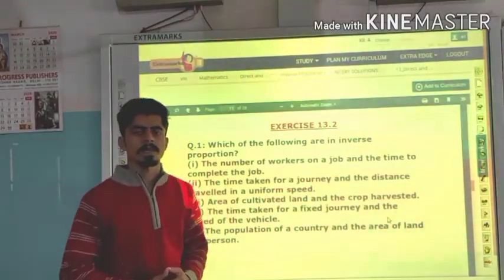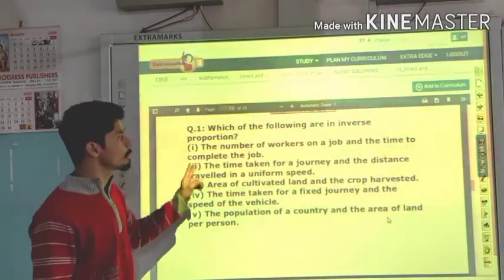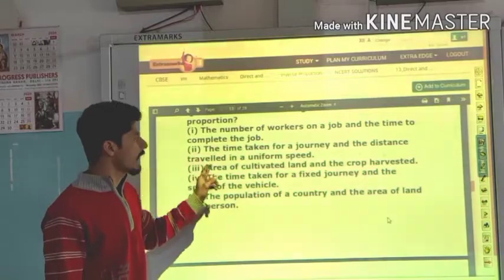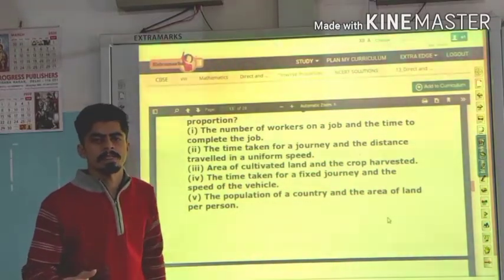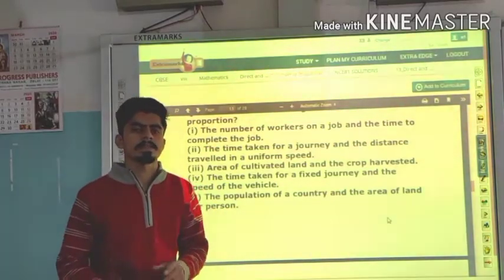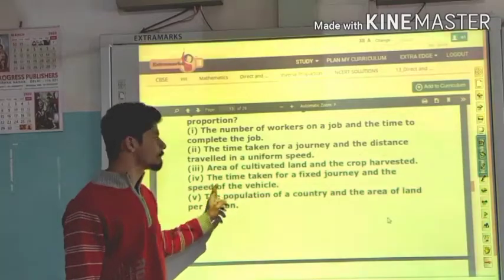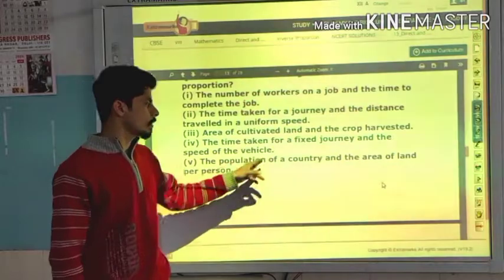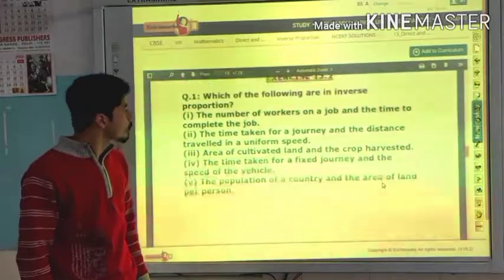Direct and inverse proportion // Class-8//Chapter-13// Ncert Maths